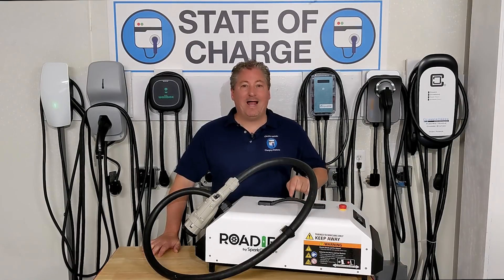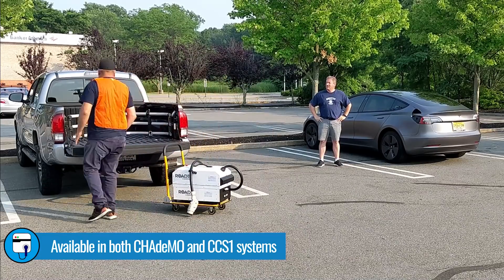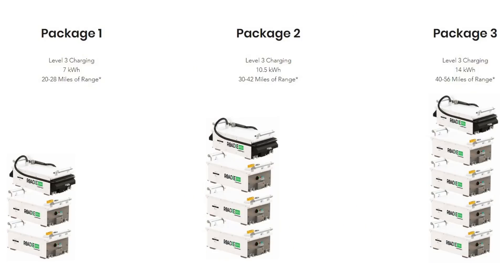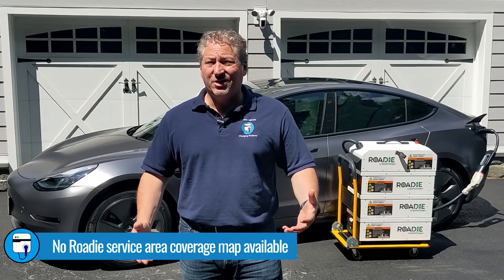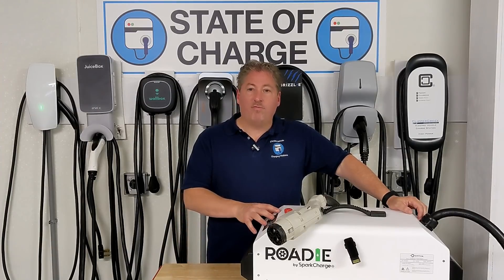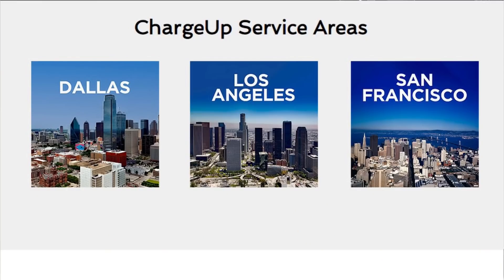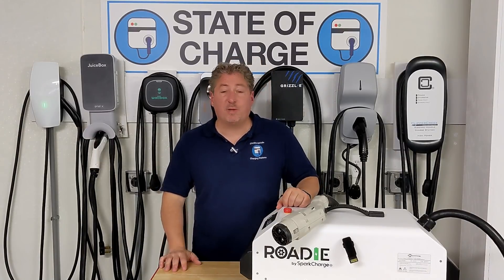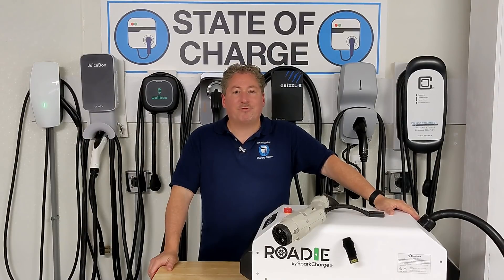SparkCharge Roadie Mobile DC Fast Charge System For Electric Vehicles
We check out the SparkCharge Roadie, the world's first modular & intelligent mobile DC Fast charging system for electric vehicles.

Check out the SparkCharge website 0for more information on the Roadie system

Notable timestamps:
0:00 Intro
1:06 Roadside assistance
2:11 Roadie hardware
3:09 Stackable system, weight & cost
4:41 Availability
5:18 How I'll be using the Roadie system
7:24 ChargeUp charging as a service (CaaS)
9:17 Uses for ChargeUp
10:14 Wrapup